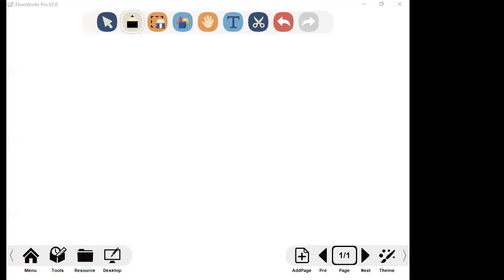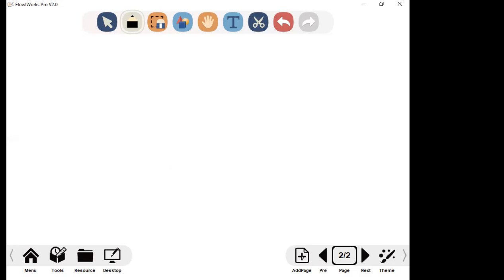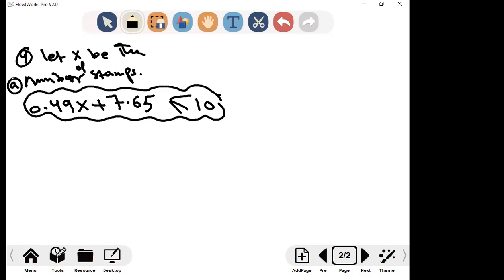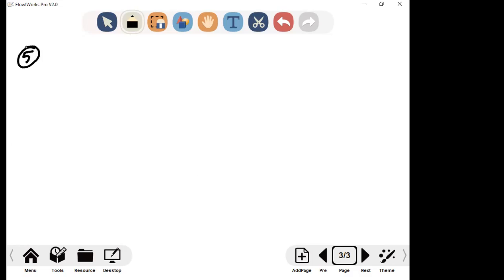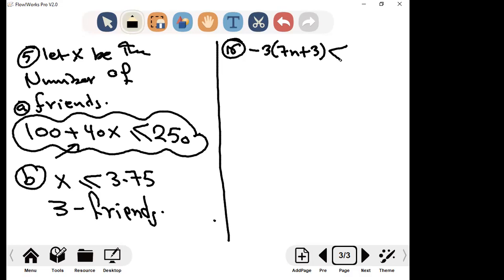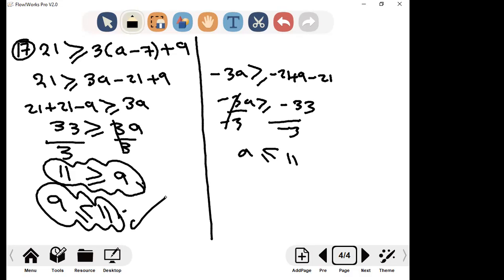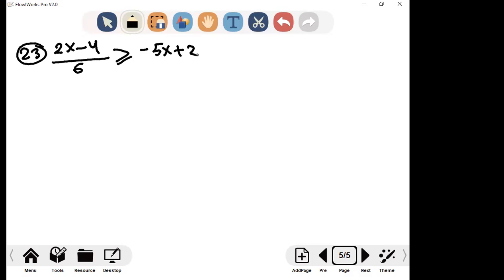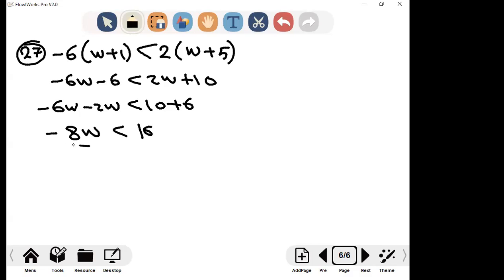exercises about inequalities 8b